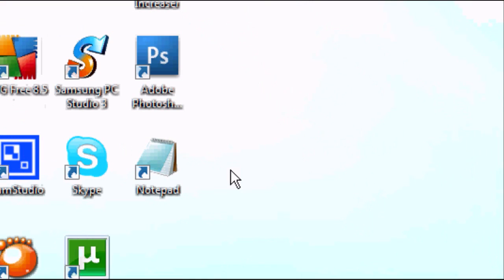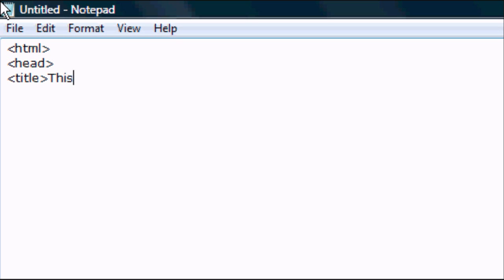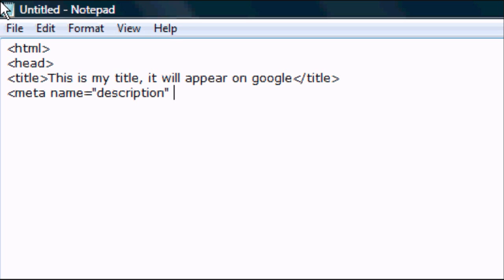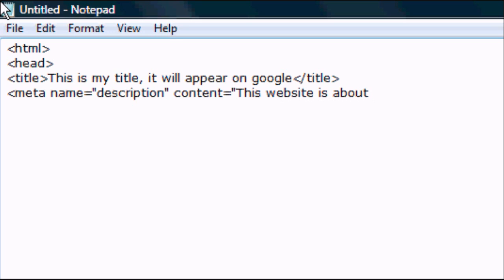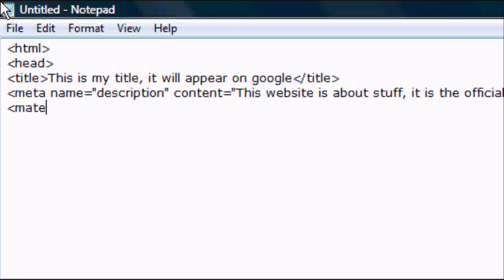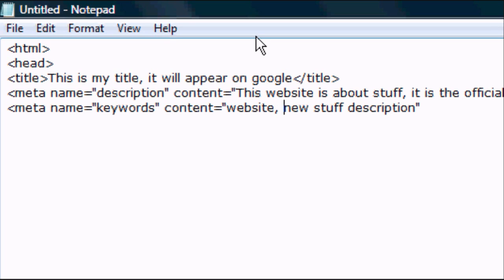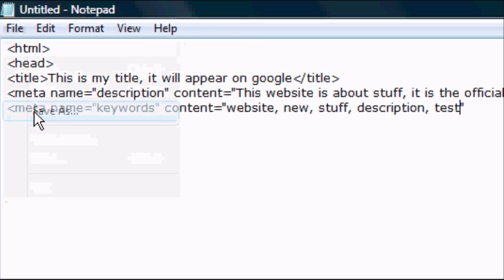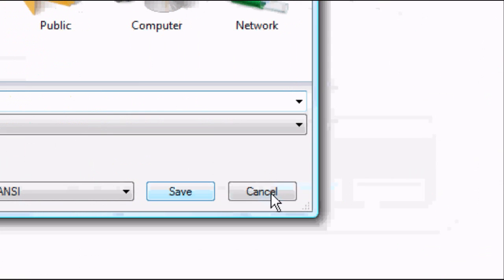Website Search Engine & HTML META Tag Tutorial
In this video I will teach you and show you how to add your website onto google and various other major search engines as well as show you how to add META tags to your HTML websites.